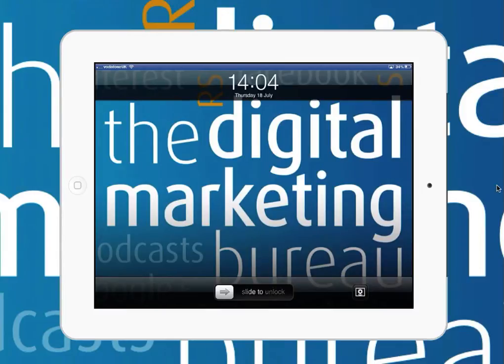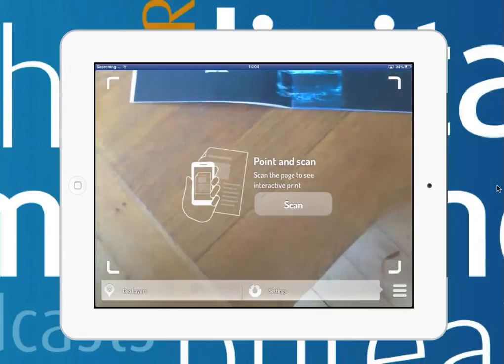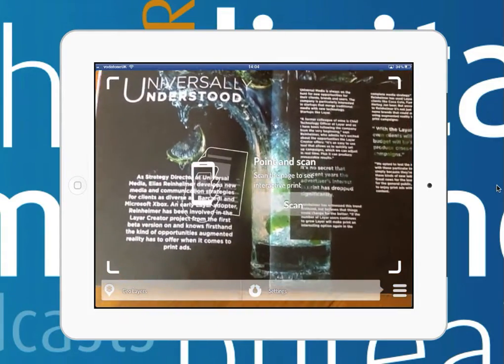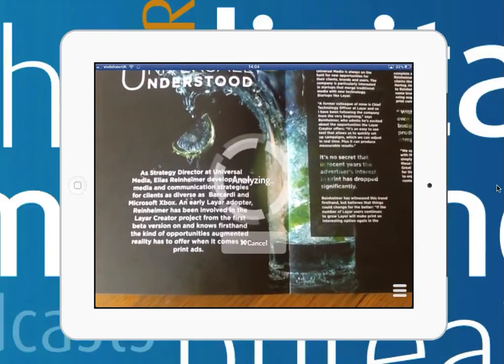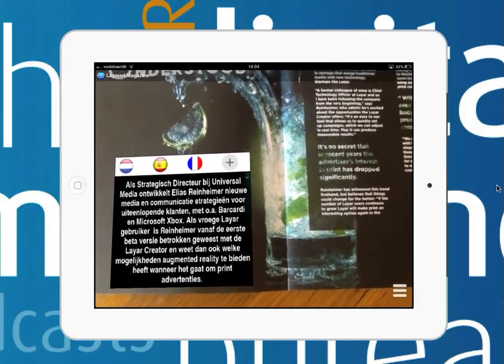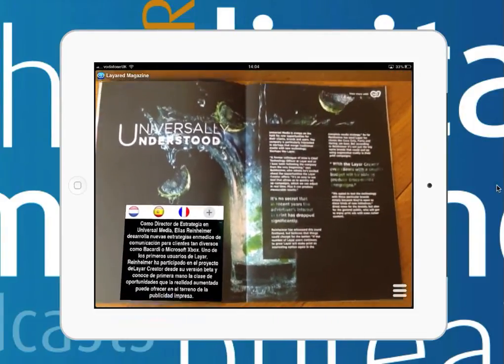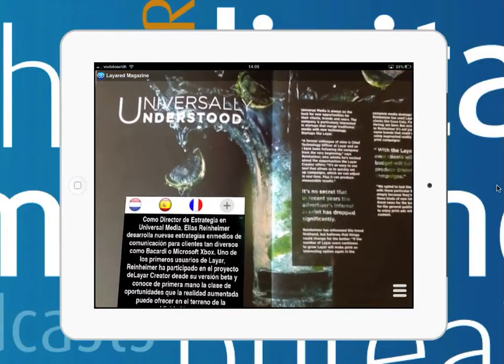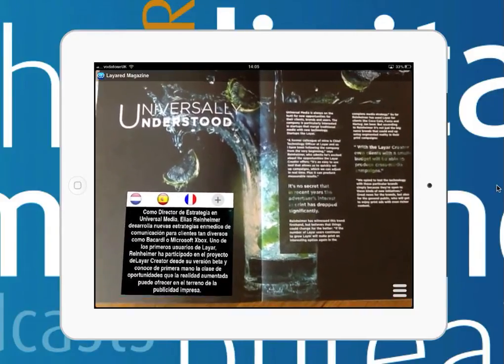Interactive Print; Using Augmented Reality to show multilingual text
This is just a quick video to show how you can use Augmented Reality to display multilingual text in printed press - Go for more information.

We are partners to several AR platforms and can help you implement AR into your Marketing Plan